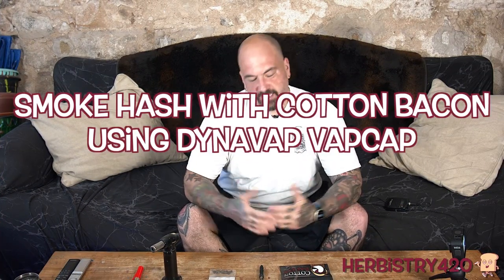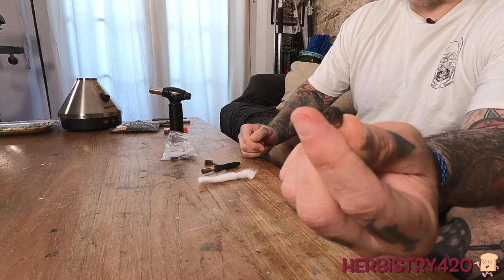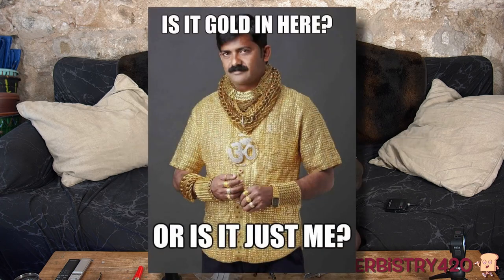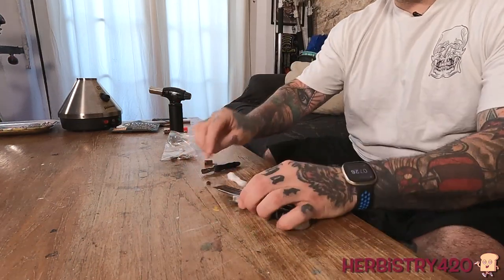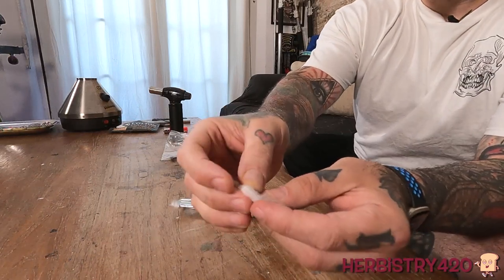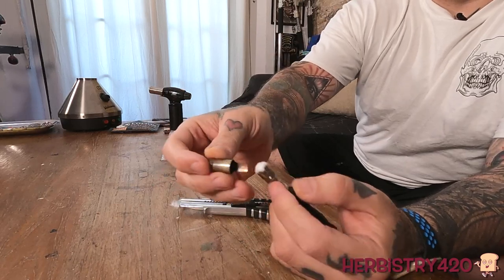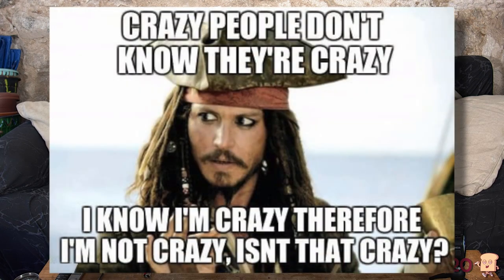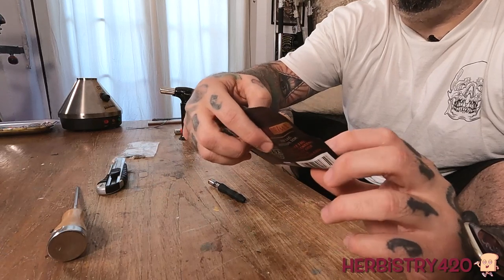Smoking Hash with Cotton Bacon Using the Dynavap Vapcap | Herbistry420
Shout out to Brett for suggesting the Cotton Bacon, thought i'd give it a try in the Vapcap. Check the video to see how it worked out for me. Clearly people are doing this as it was suggested by a viewer of the channel, however I didn't see any videos on Youtube about it... so thought it would be a good idea to share.

Have a good weekend everyone!

If you'd like to see more of my art go checkout

Fordee
Herbistry420

Note these item(s) were sent to me by DaVinci.

Cotton Bacon (couldn't find on USA Amazon, so here is the company link)

DaVinci IQC + HydroTube (Get a Free Dosage Grinder While Supplies Last)

Save $30 on Planet of the Vapes (POTV) Xmax v3 Pro Vaporizer

1ml Syringe

3 Quart Saucepan with Lid & Pour Spouts for Easy Pour

11-Inch Silicone Balloon Whisk

Oil Dispenser Bottle with Brush